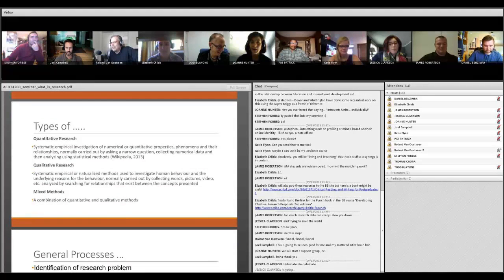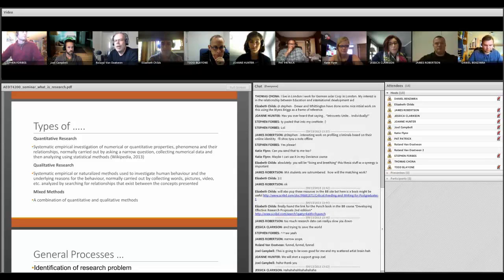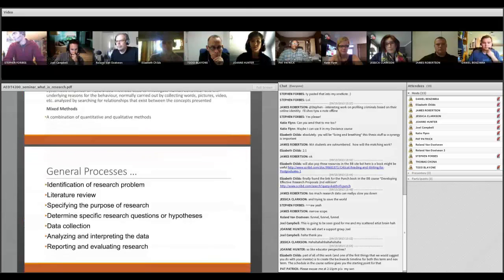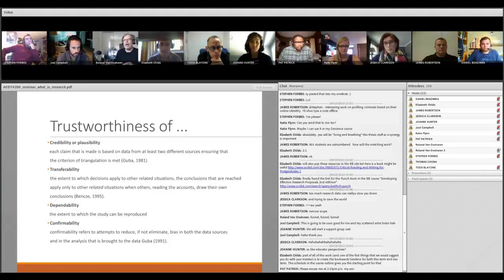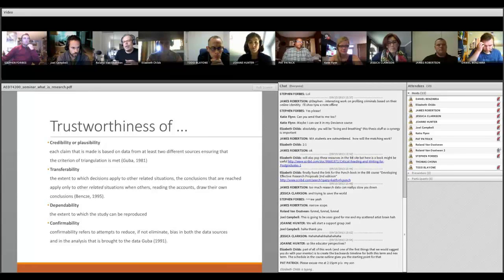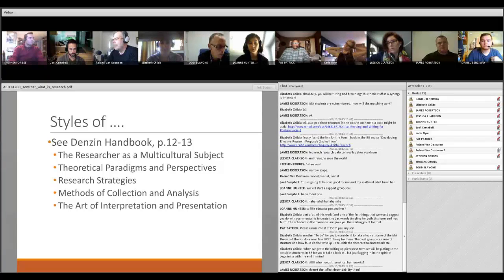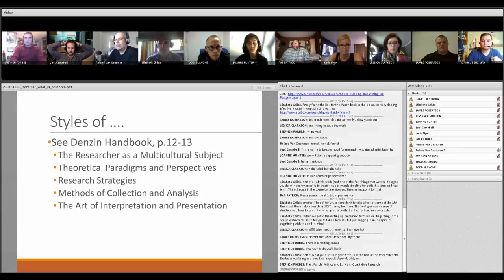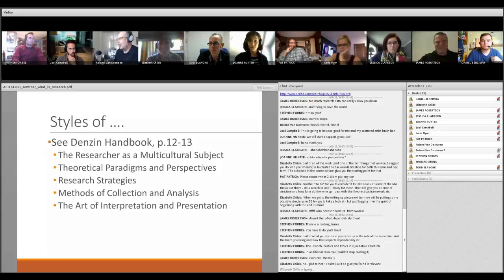AEDT4200 What is Research? Presentation 2